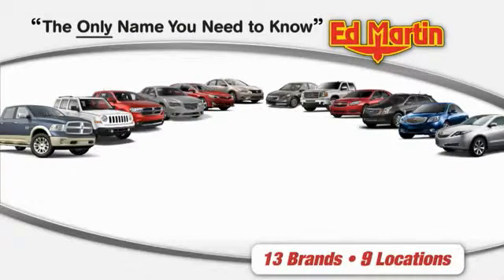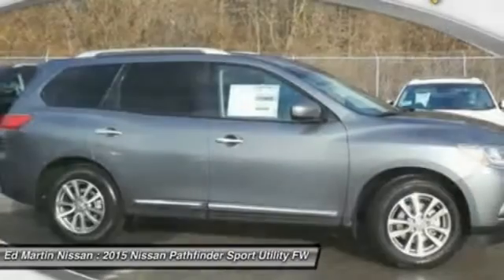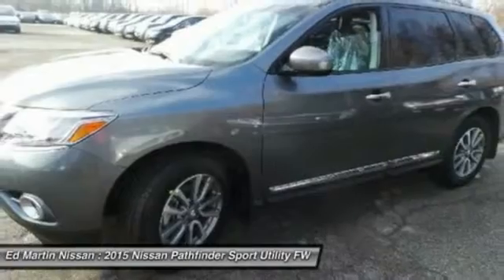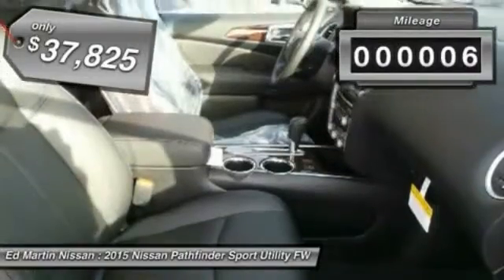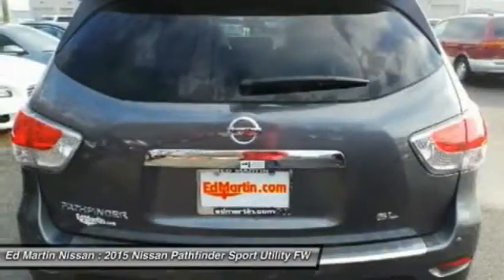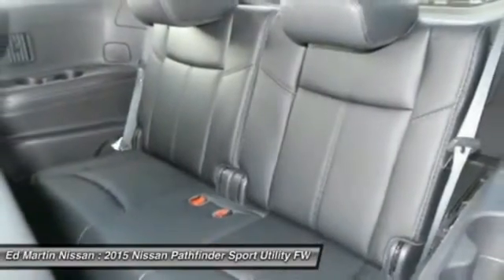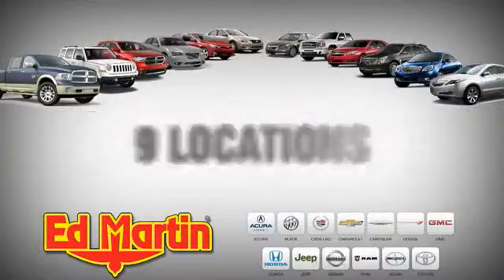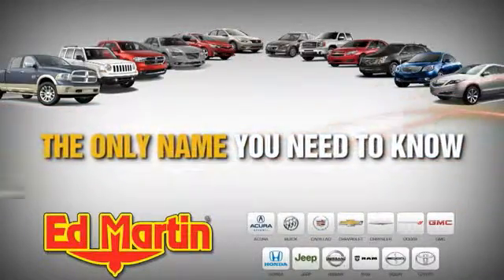2015 Nissan Pathfinder 1PA1185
2015 NISSAN PATHFINDER Indianapolis, IN
Stock# 1PA1185

PLEASE READ. Many special programs available that may impact the displayed price. We are the #1 volume Nissan dealer in Indiana 2015! If you need help finding the exact combination or have questions, call me and I'll help you out. Matt Steinbrink - Manager - PLEASE READ. Many special programs available that may impact the displayed price. We are the #1 volume Nissan dealer in Indiana 2015! If you need help finding the exact combination or have questions, call me and I'll help you out. Matt Steinbrink - Manager - PLEASE READ. Many special programs available that may impact the displayed price. We are the #1 volume Nissan dealer in Indiana 2015! If you need help finding the exact combination or have questions, call me and I'll help you out. Matt Steinbrink - Manager - We are the #1 Nissan dealer in Indiana 2015! Call me and I'll help you out. Matt Steinbrink - Manager We are the #1 Nissan dealer in Indiana 2015! Call me and I'll help you out. Matt Steinbrink - Manager The Nissan Pathfinder is an incredible 7-passenger crossover that features a sporty look with plenty of attitude and space to go around. It has luxurious body sculpting that starts with the tapered front, with its chrome-framed grille and dramatic head lights, and then glides all the way back. It has notably large windows as well, which helps the driver with visibility. The Pathfinder is not only available as a gasoline vehicle, but a new Hybrid as well. The gas models share a 3.5L V6 engine with 260hp and 240 lb-ft of torque, which is paired with the incredible Xtronic Continuously Variable Transmission. The Hybrid model comes in three trims: SV, SL and Platinum. It has a SuperCharged 2.5L 4-cylinder engine and an electric motor with an Intelligent Dual Clutch System. It has a lithium-ion battery, and gets 250hpand 243 lb-ft of Torque. Plus, it features electrically driven regenerative brakes. In addition, the All-Mode 4x4-i intuitive 4WD system is an available. The Base S trim comes very generously equipped. It includes features like Power Windows, a 6-CD, Six Speaker Sound System with auxiliary input, audio controls on the steering wheel, Push Button Ignition, and Tri-Zone Temperature Control. Plus, it comes with the EZ Flex Seating System, where the 2nd row glides and tilts forward for access to the reclining 3rd row. Both 2nd and 3rd rows fold flat as well for your cargo allowing for a maximum capacity of 79.8 cubic feet. Depending on which you select, higher level trims offer available technology options like the Rear Sonar System, RearView Monitor, and the amazing Around View Monitor. The Tech Package for the SL trim bundles items such as navigation with an 8-inch touch screen, a Bose premium sound system.

0% for 60 months available in lieu of customer cash. Lease Pull ahead available up to 3 payments on any make/model.